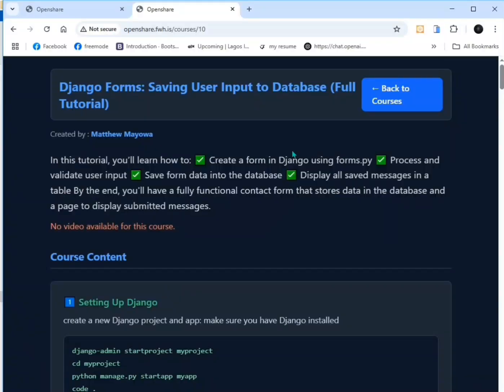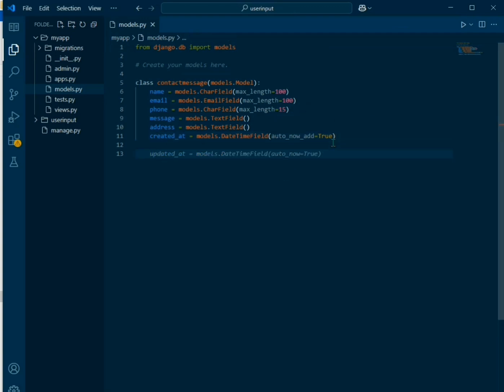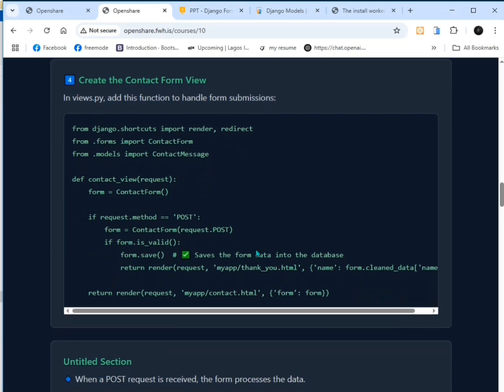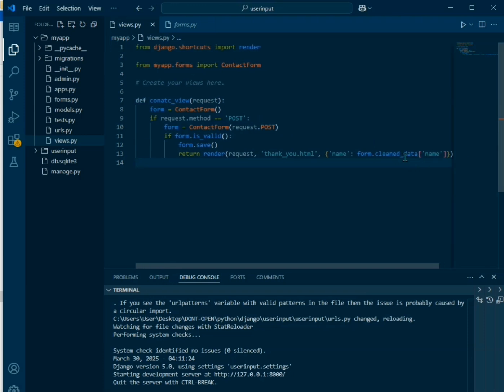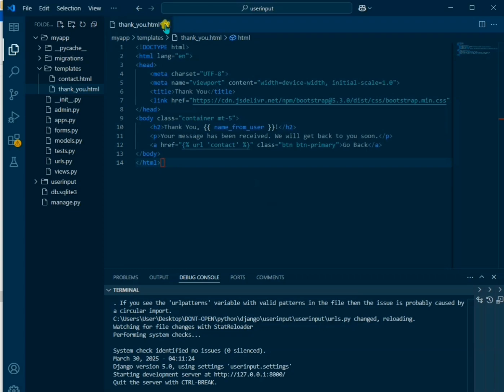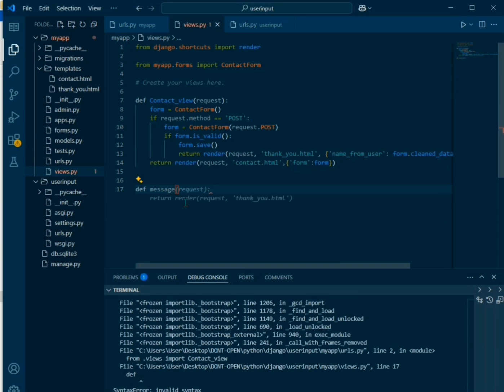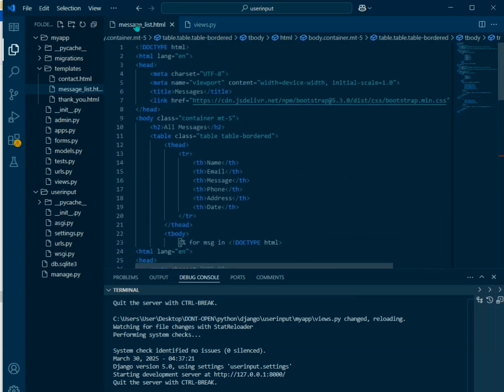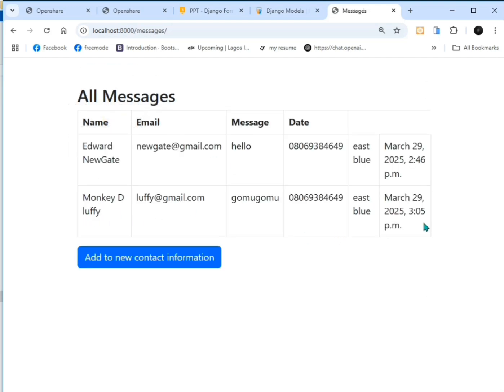Django Forms Tutorial: Collect, Save & Display User Data in the Database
Learn how to collect user information using Django Forms, save it to the database, and display it dynamically on your website. This step-by-step tutorial is perfect for beginners looking to master Django form handling.

🔹 Topics Covered:
✅ Creating Django Forms
✅ Handling Form Submissions
✅ Saving Data to the Database
✅ Displaying User Data